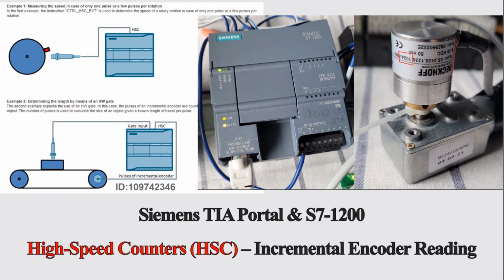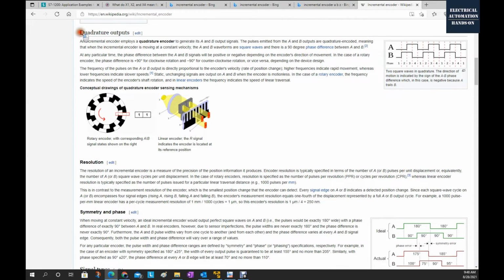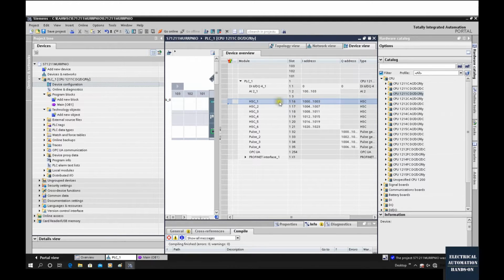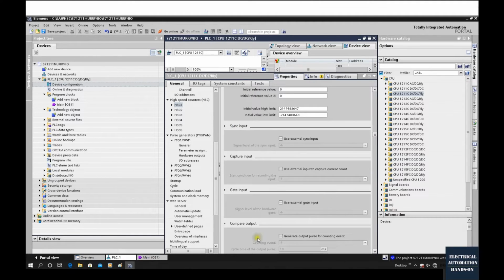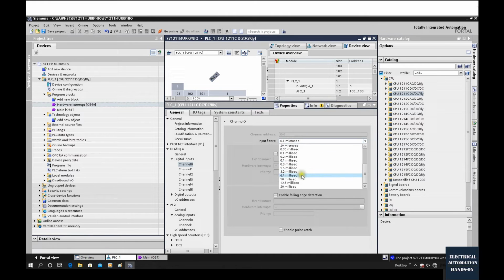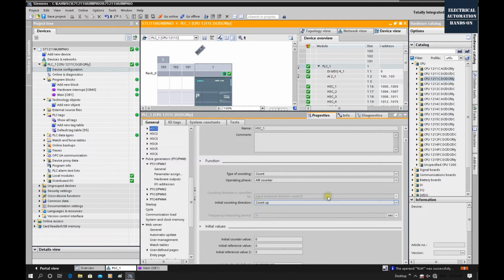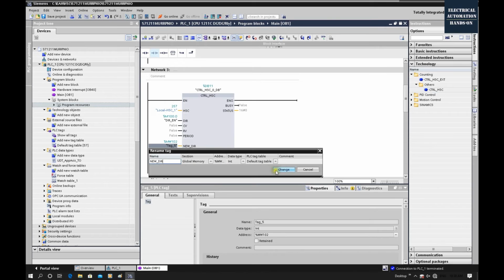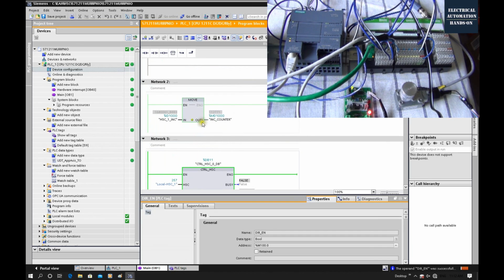SC06a. Read Incremental Encoder via Siemens PLC S7-1200 HSC(High Speed Counter)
This video introduces how to read the encoder to PLC. This video mainly explains the High-Speed Counter HSC hardware configuration and raw data reading.  Also, explained the difference between "CTRL_HSC" and "CTRL_HSC_EXT" counter function blocks. The SC06b will introduce how to calculate the rotary speed by using the encoder raw data.

S7-1200: Application Examples for High-Speed Counters (HSC) ID: 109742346

SC08. How To Deliver a New Program to a Remote Siemens S7-1200 PLC via Memory Card